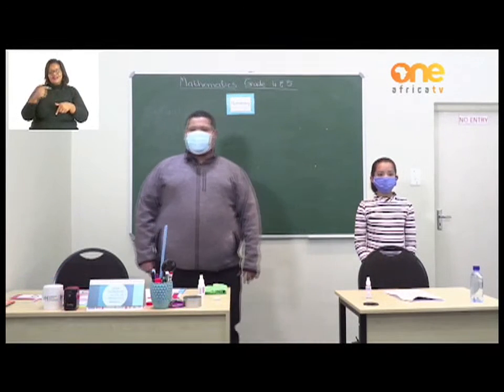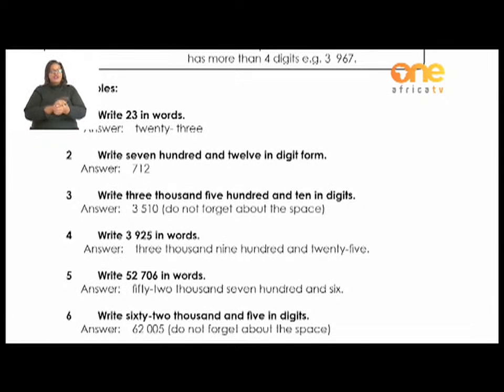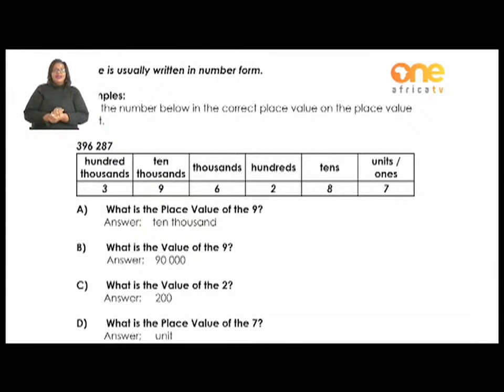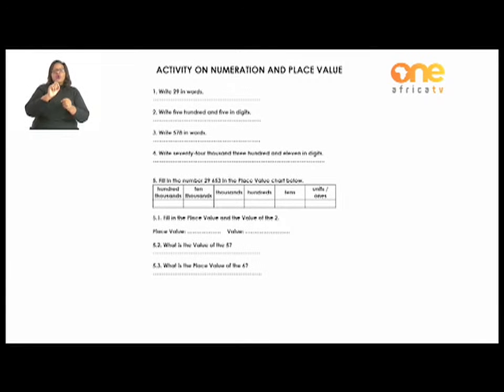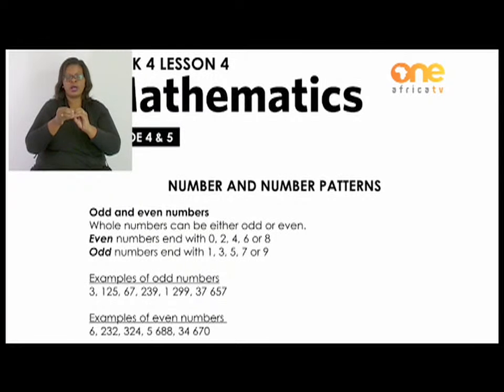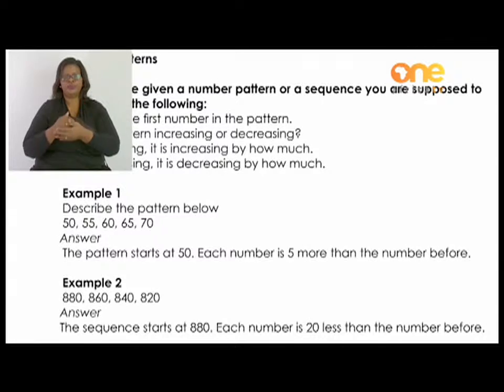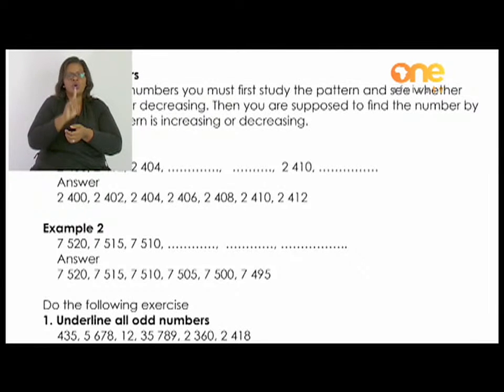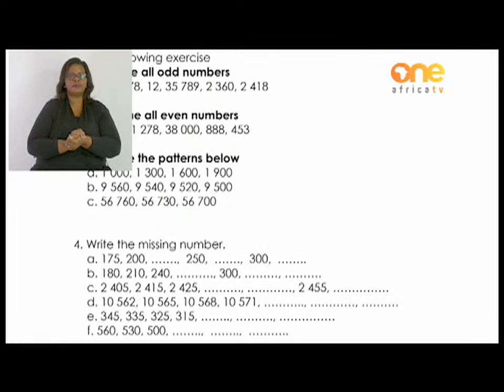LearnOnOne | Gr 4&5 | Science (Multiplication & Division)